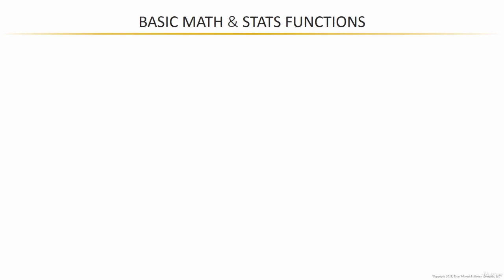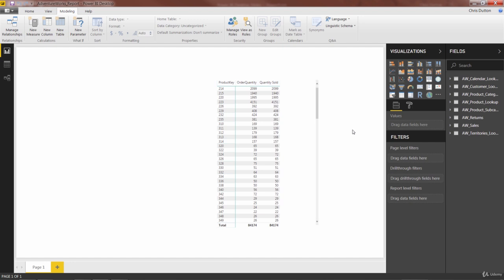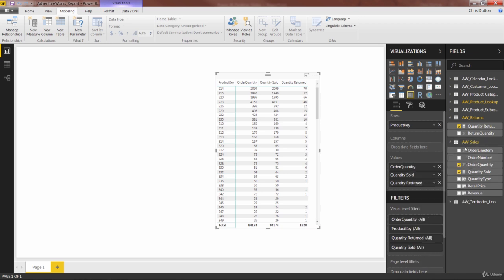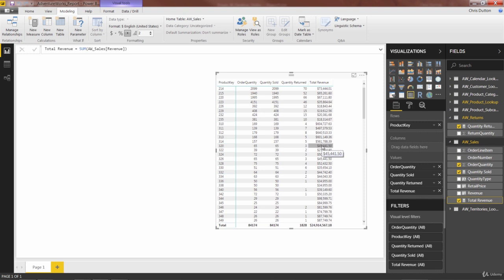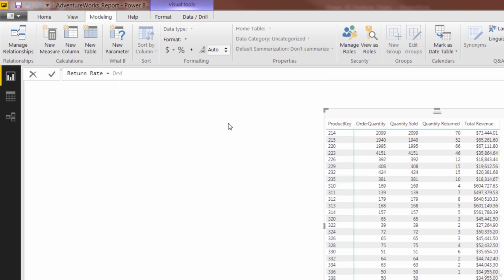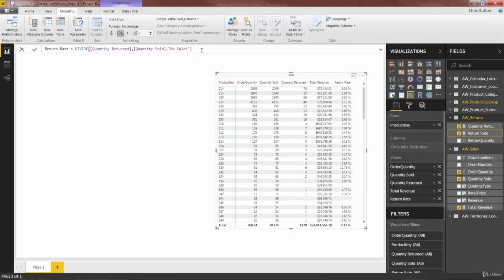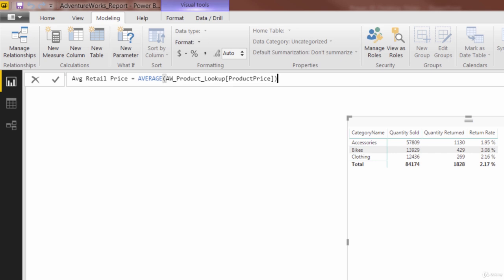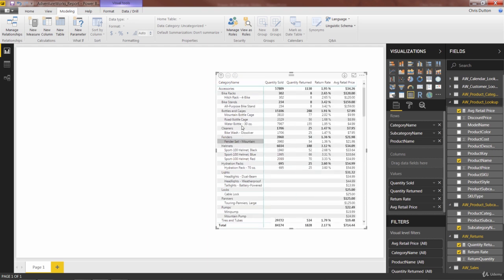Power BI tutorial for Beginners | Power BI Dashboard in English | Power BI Course 2024 Part 59.